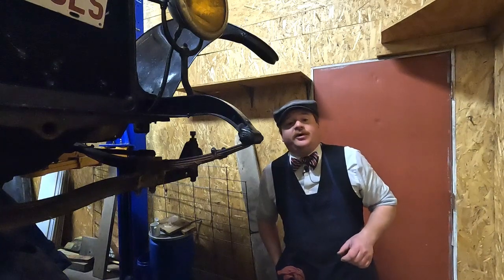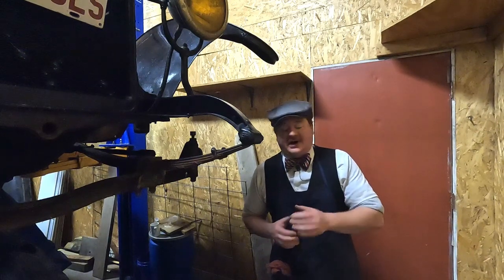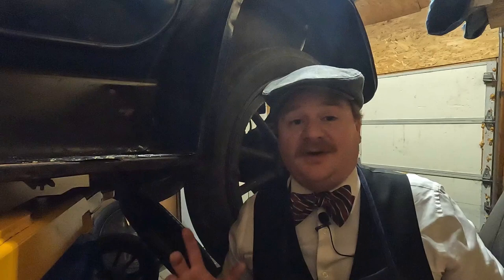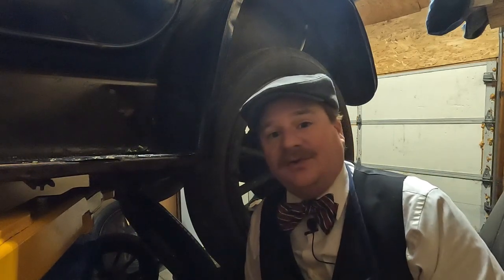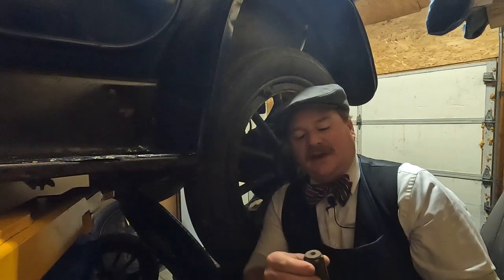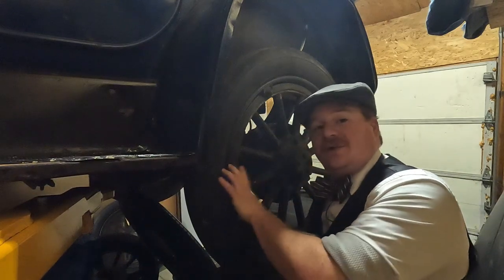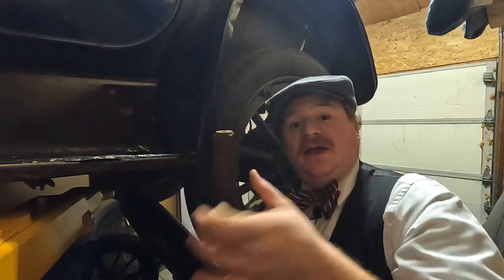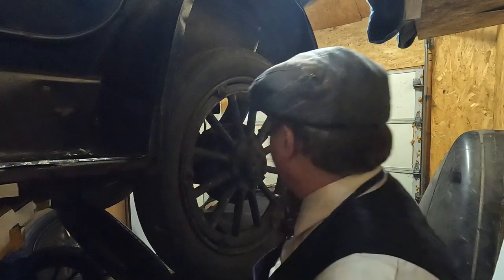1914 Studebaker SC-4 - Rear Axle Removal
Work continues to get Eleanor the 1914 Studebaker SC-4 back on the road after the unfortunate axle with the spindle. This video shows how the rear wheels are removed from the car, and gets into a bit of the details around the full floating axle design used by Studebaker.